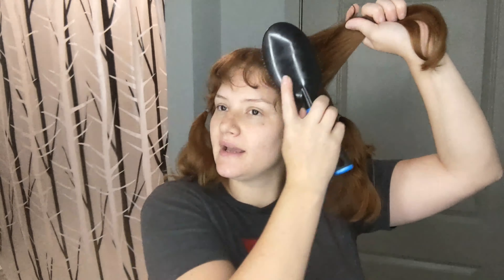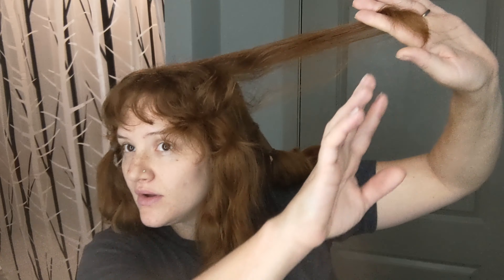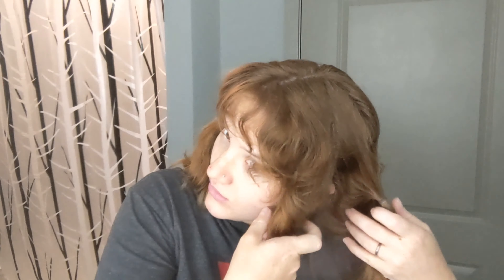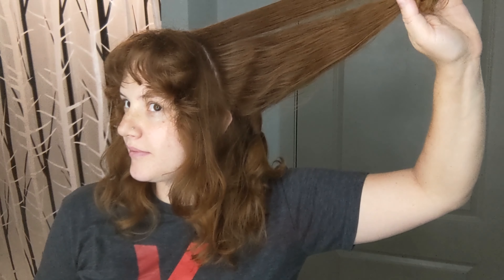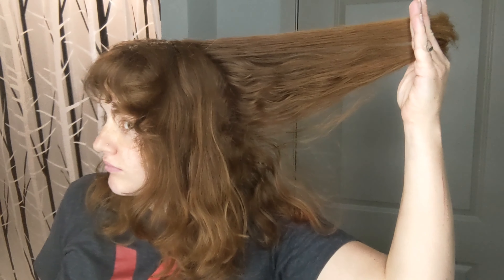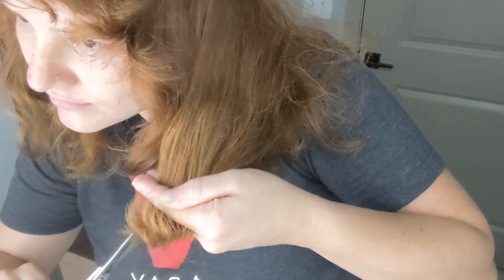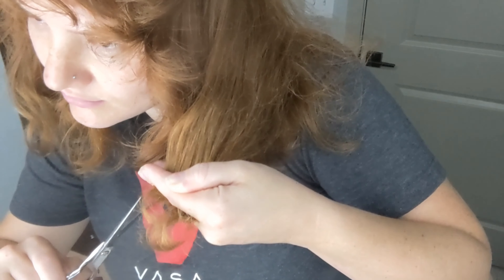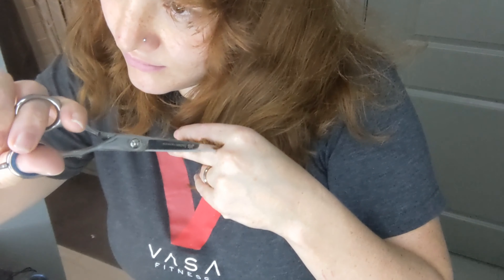Cutting Shorter Layers in My Hair ✂️ Experimental Haircutting Method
(it is free and it really helps me so much)

*I did a hair series while I was pregnant, we will get back to activewear reviews soon* 😉

Hello Lovelies! I'm back bringing you another video! I'm so excited to spend some time with you all and post once again on Youtube. I hope that you truly have a fantastic day!

I figured that it would be interesting to share my experience with cutting more intense layers in my hair! :)

YouTube, Instagram, and Facebook @joyfulselah
-I will try to get back to you as soon as I can, any spam will be blocked and reported. Thanks everyone!

MUSIC